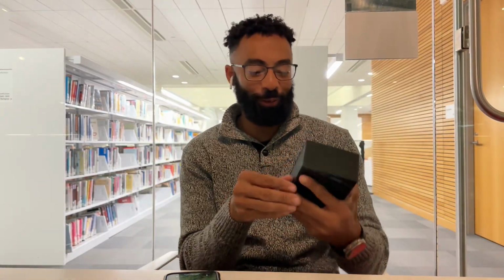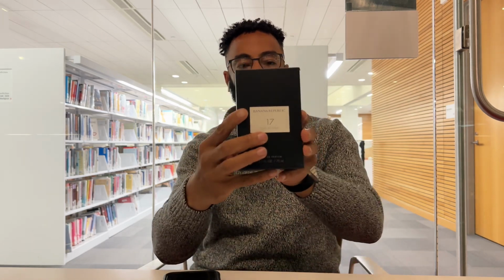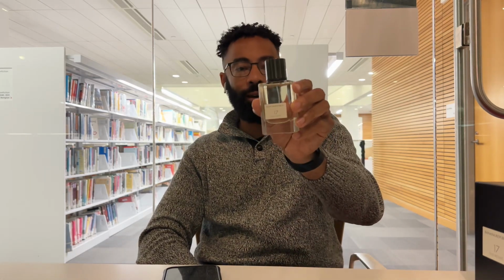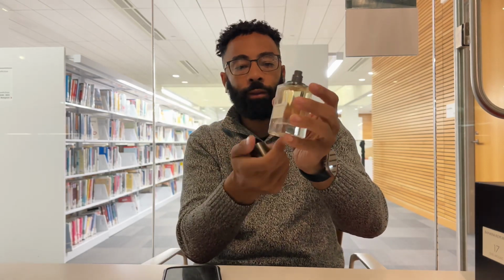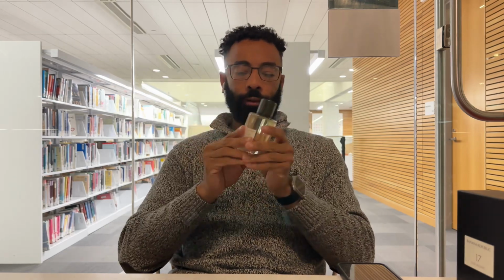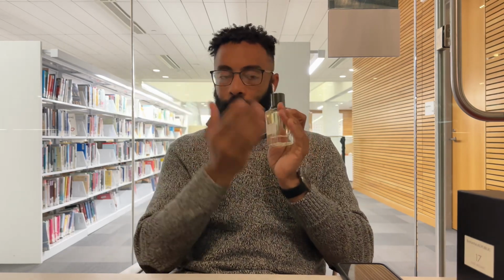Banana Republic Oud Mosaic…Punches Above Its Price!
This is a quality non casual fragrance from Banana  Republic. It smells refined and well blended matching its classy presentation.